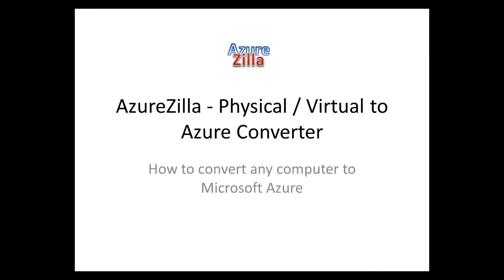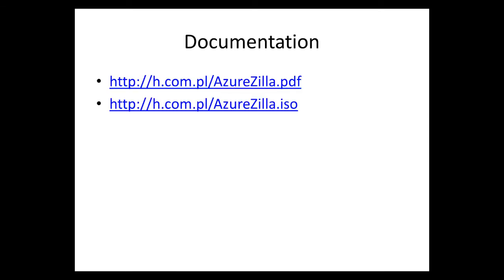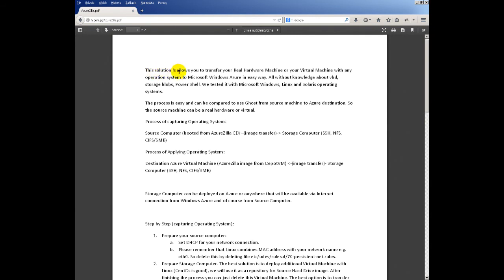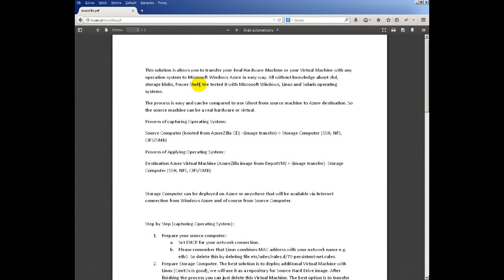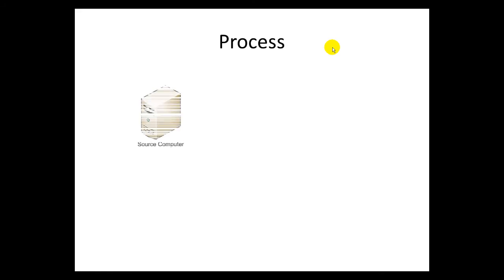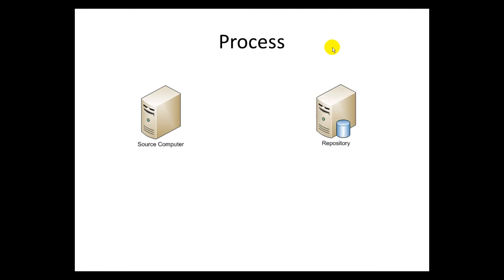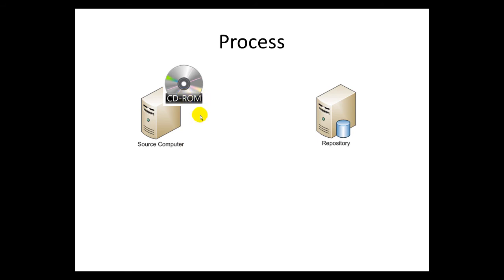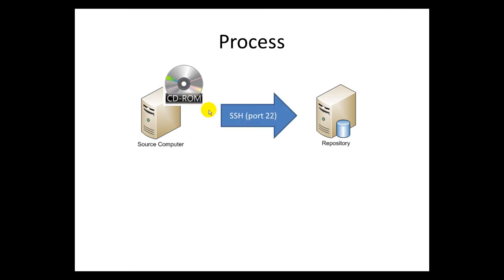Jak przenieść dowolną maszynę wirtualną lub fizyczna do Windows Azure nie dotykając Power Shella.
Jest to zajawka sesji: Jak przenieść dowolną maszynę wirtualną lub fizyczna do Windows Azure, nie wnikając co to jest dysk vhd, blob i nie dotykając Power Shella.

Sesja dostępna na portalu: VirtualStudy.pro